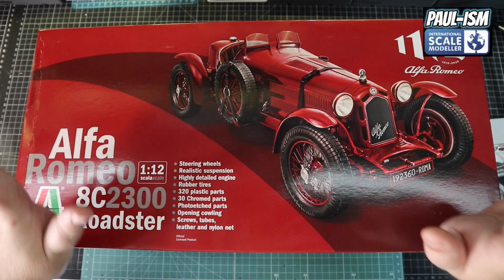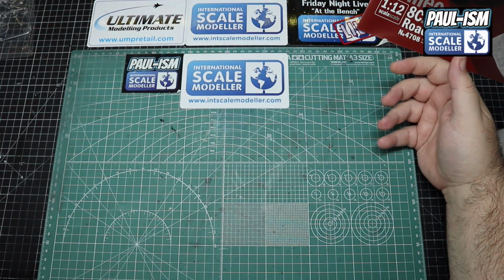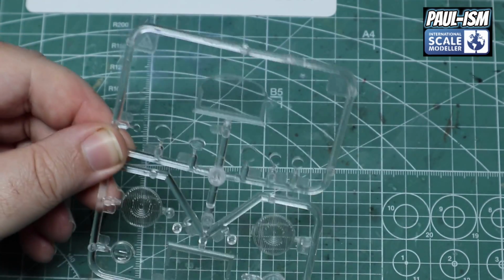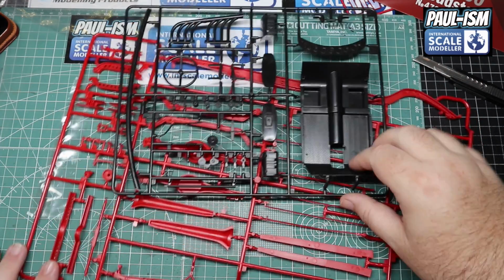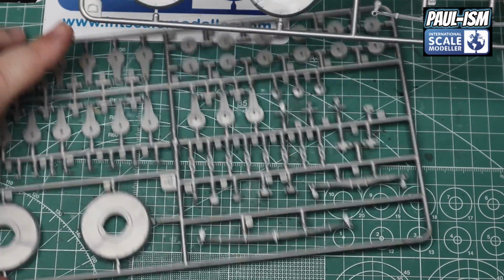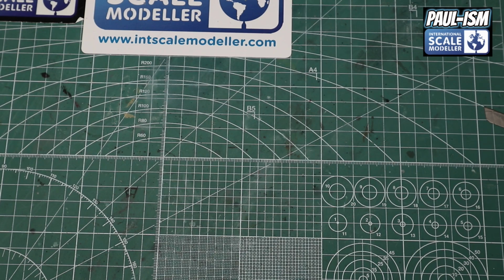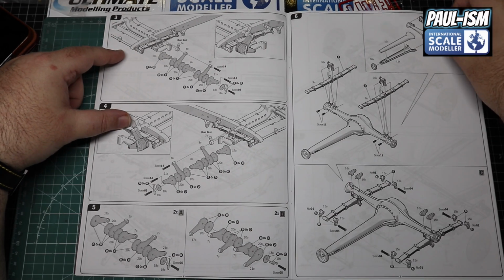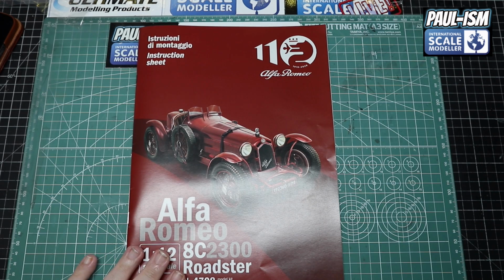Italeri 1/12 Alfa Romeo 8C 2300 Roadster In Box Review 4708